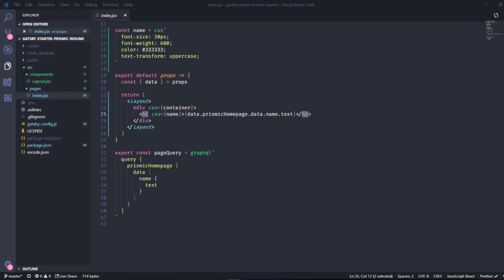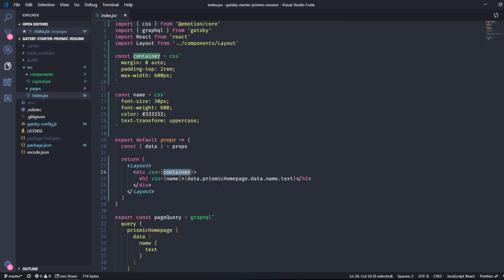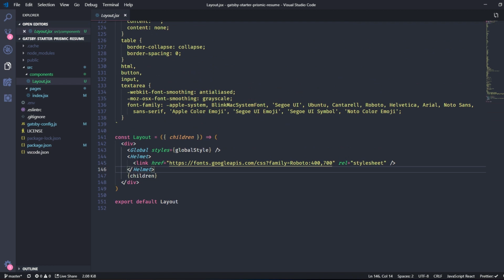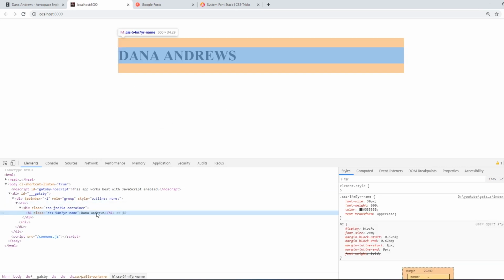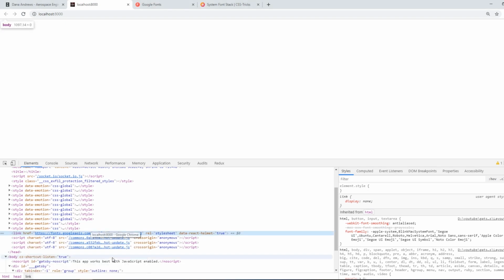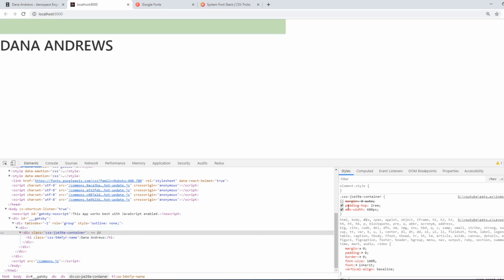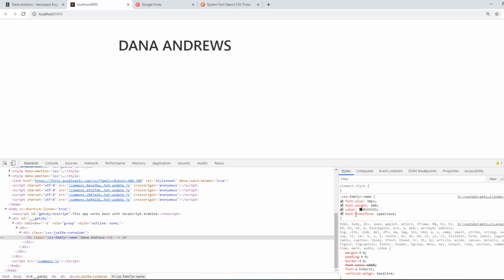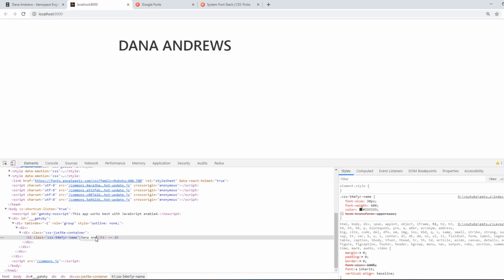Gatsby font and styling setup - Part 3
In this video we are going to setup our font and styles in the Gatsby project.

Comment or DM on Twitter and I'll help answer any questions!